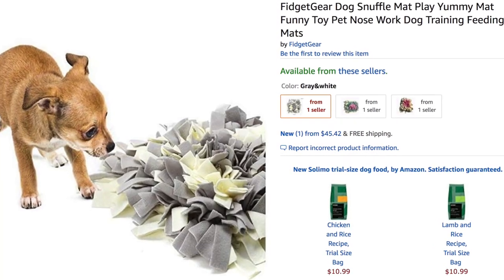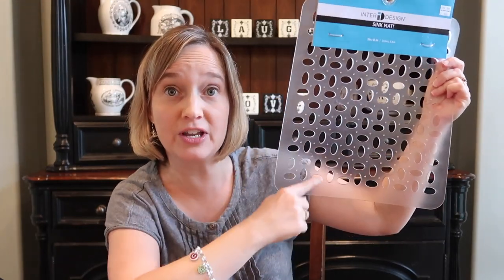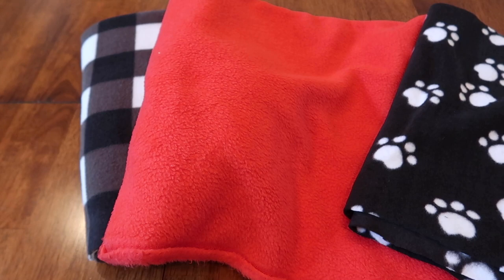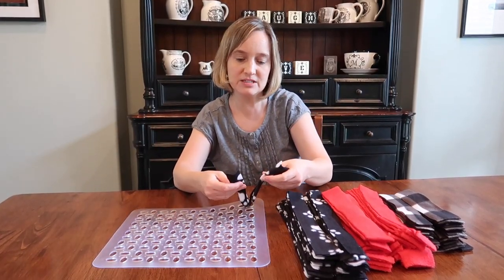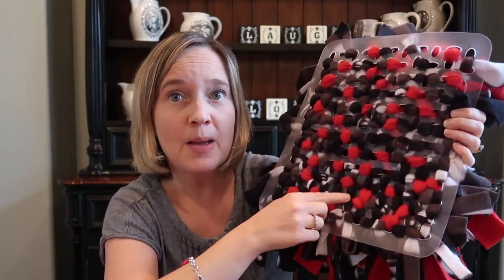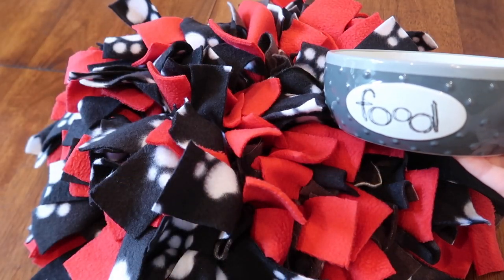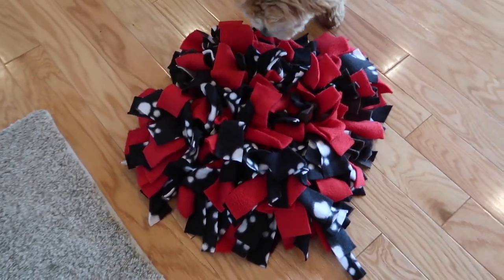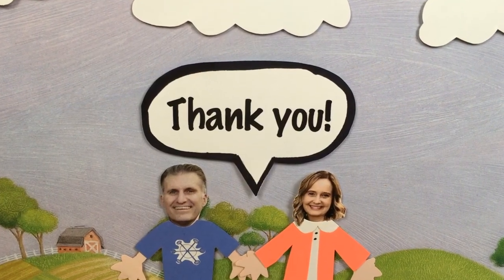Thrifty Thursday: DIY Dog Snuffle Mat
Today Abby will show you how to make an inexpensive and fun toy for your dog called a snuffle mat.

Our mailing address:
AKA Our Life
Andover, Kansas 67002